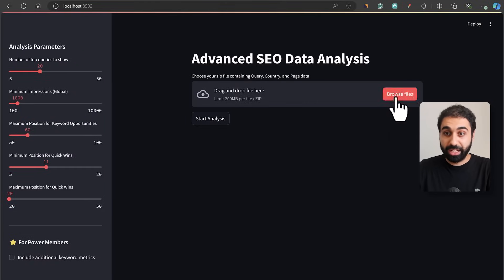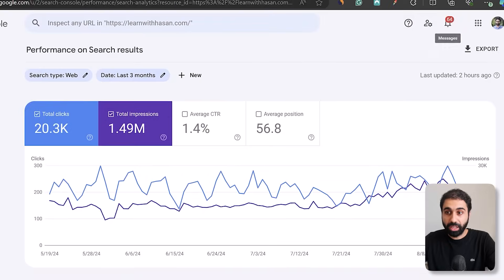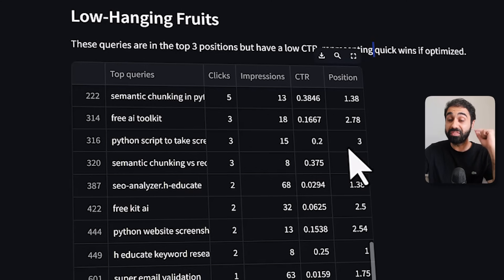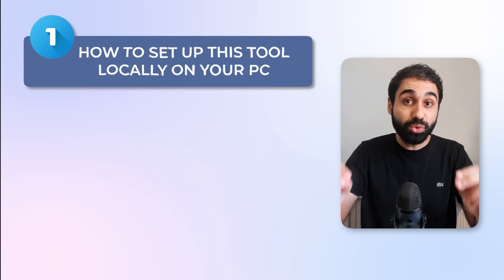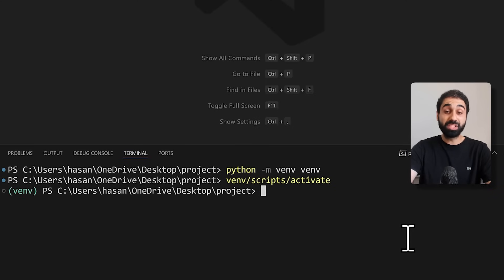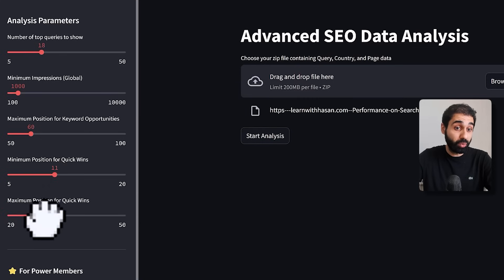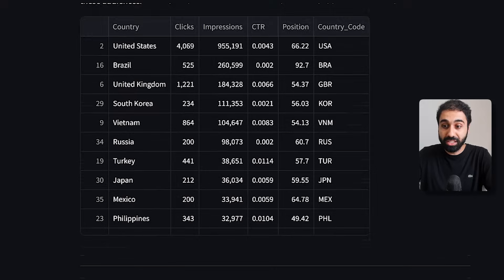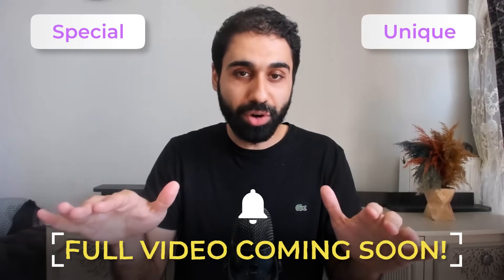The Fastest Way To Get Traffic To Any Website ( Free Tool )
Are you tired of guessing what’s holding your website back from getting traffic?

In Short, the solution is to Analyze Google Search Console Data and discover hidden opportunities!

In this post, I’m so excited to share with you a game-changing Free tool I developed that will help you do that easily and quickly get traffic to your website or to your clients.’

This helped me grow my website to more than ~ 150,000 Views per month.

Content:
Intro & Demo 0:00
The Core Idea 0:47
Explore The Tool 2:00
Setup The Tool 6:54
Test The Tool Without Installing 8:35
Advanced Features 9:11
Monetization  12:50